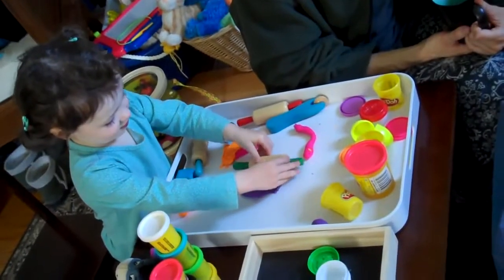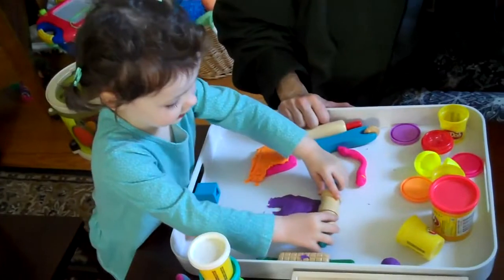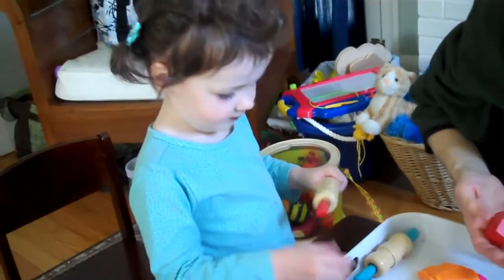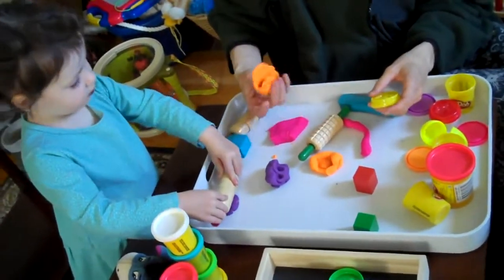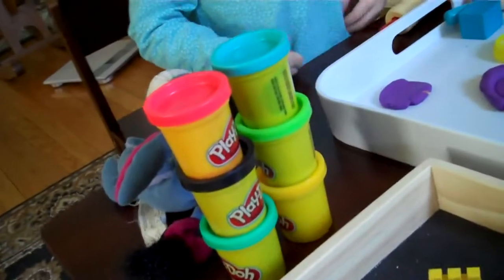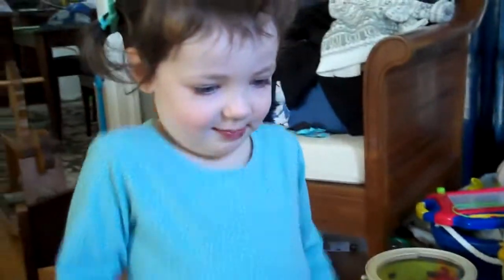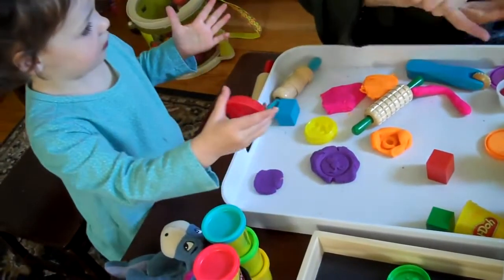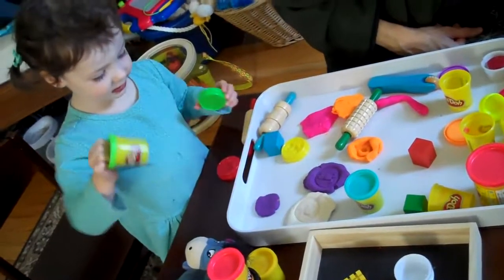Hausherr Baby Playdoh mp4#Play Doh Surprise Eggs Kinder Eggs toys videos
peppa play doh videos
peppa play doh disney collector
frozen play doh
frozen play doh videos
frozen play doh elsa and anna
frozen play doh eggs
frozen play doh dress up
frozen play doh dresses
frozen play doh set
frozen play doh toys
frozen play doh surprise eggs
frozen play doh dolls
ice cream truck montana of 300
ice cream
ice cream paint job
ice cream cake
ice cream and cake song
ice cream song
ice cream meek mill
ice cream paint job lil wayne
ice cream challenge
ice cream play doh
kinder eggs
kinder eggs opening
kinder eggs surprise
kinder eggs disney collector
kinder eggs frozen
kinder eggs surprise toys
kinder eggs dctc
kinder eggs 2015
kinder eggs unboxing
kinder eggs cars
surprise eggs
surprise eggs disney collector
surprise eggs frozen
surprise eggs play doh
surprise eggs dctc
surprise eggs paw patrol